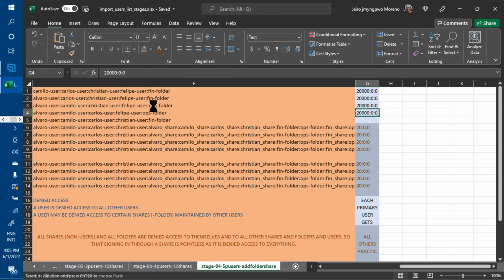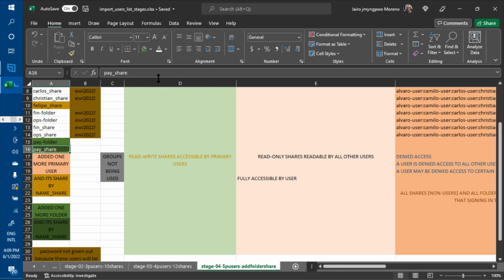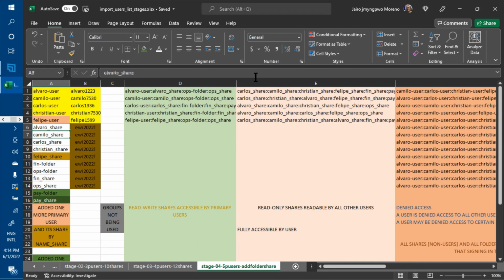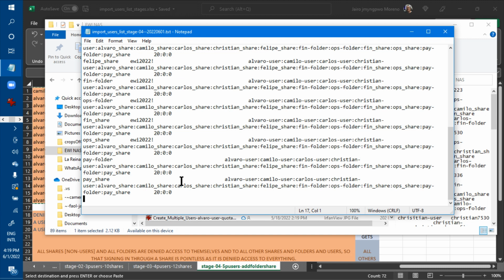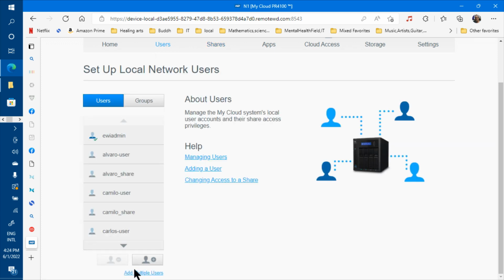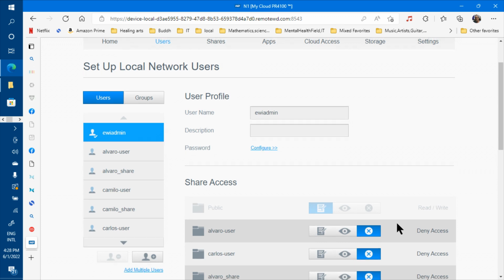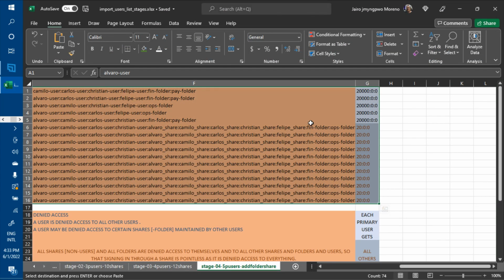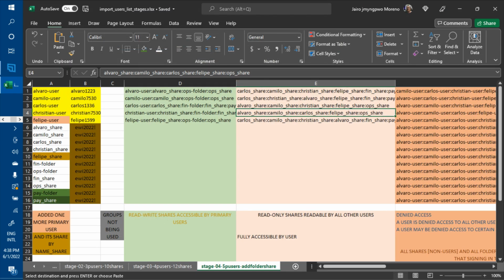MyCloud NAS: managing the Import Users List file with spreadsheet, part 3 of 3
So I used the XSplit software to record what I was doing on my desktop, trying to capture the steps involved in the management of users and shares with the implementation of an import file that one composes to define the users and their passwords and five other parameters that define the permissions and accessibility of a user to the shares.  However it turned out that after an hour and a half of recording, I had produced a video without any audio.  I realized that I had forgotten that one has to configure an input microphone for the recording session before beginning to record, so the recording as is lacked narration, so I re-played it, and as I played it back, I recorded a narration of what I was doing using the fabulous Audacity program and the laptop's built-in microphone. And I did that with the intention to mix the audio track into the silent video using a movie editing software of some kind, at first I tried uploading it all to YouTube studio, it was my hope that from the online YouTube Studio editor available through one's channel, I would be able to upload the audio and add the audio track to the video, and YouTube would process it for me. but after fiddling around with the very limited YouTube studio editor, I realized and accepted the fact that the YouTube editor only allows mixing certain select public domain music tracks.  I think they stopped allowing all kinds of nice features in the YouTube online editor, and they removed the ability to upload audio to mix it into the video.  So I ended up using a movie editor on the laptop, I installed Sony (now Magix) Vegas Editor, and mixed the audio to the video originally titled 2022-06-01_16-40-50.mp4 but I split it up into three parts, so this part, part 3, has a filename ending in -mixedAudio-p-03 while the other two end in -mixedAudio-p-01 and -mixedAudio-p-02, for part 1 and part 2 respectively.
The three files have the common root name of 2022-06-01_16-40-50-mixedAudio-p-0*.mp4 where the * is where the part number goes.

WD MyCloud NAS: 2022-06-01 screen record managing import file with Excel -part 3 of 3